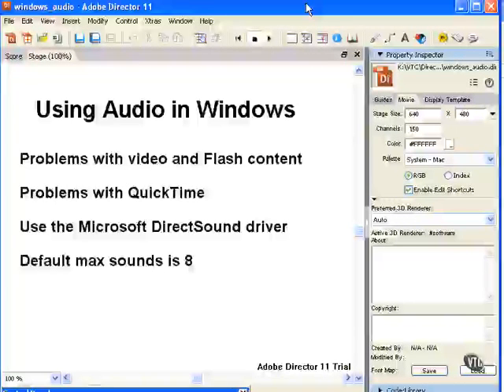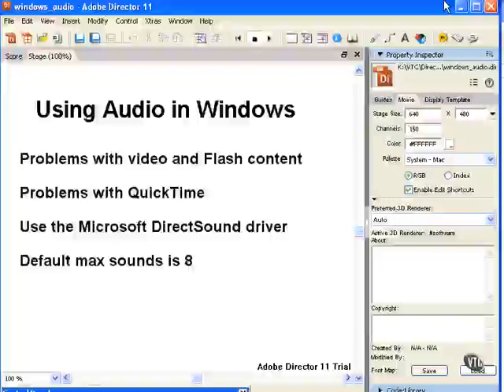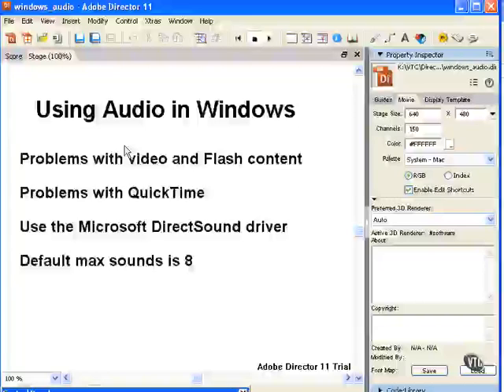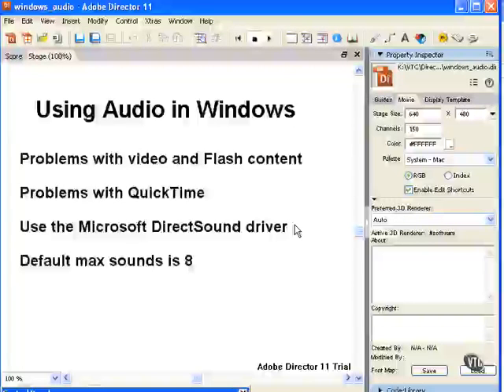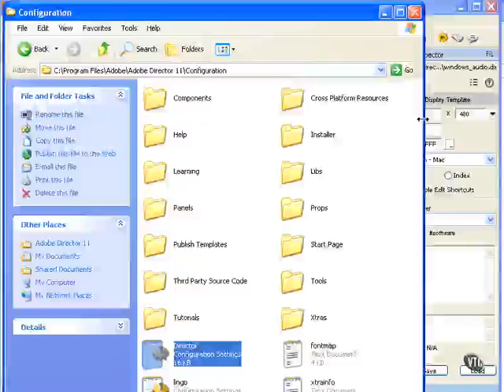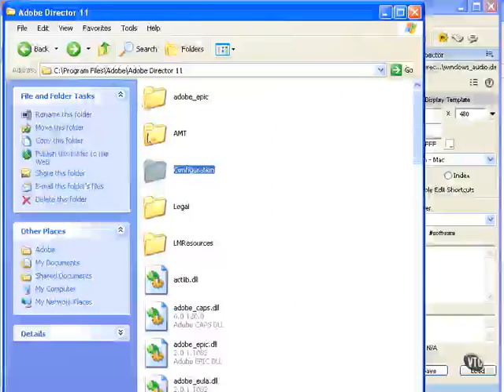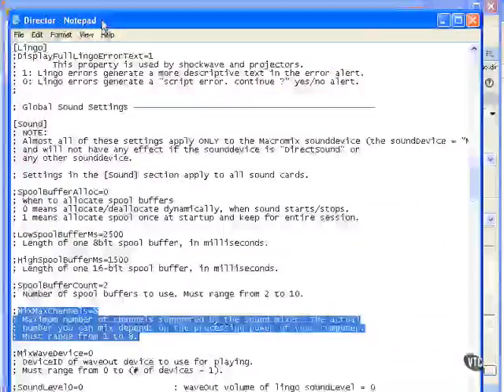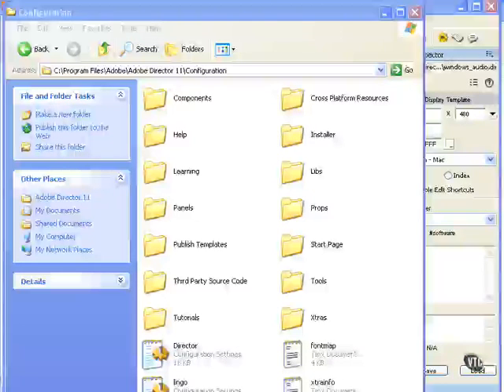08 04 Sound Issues in Windows